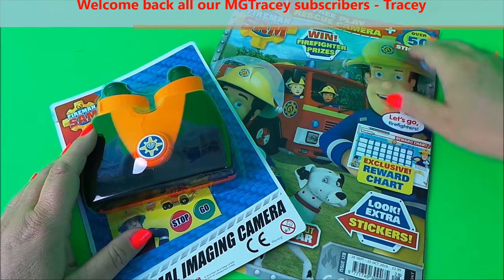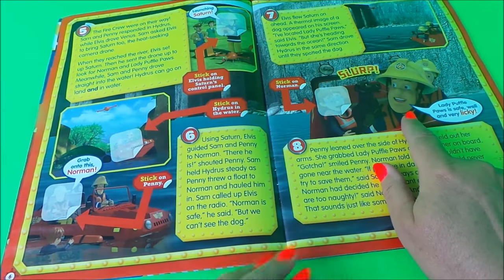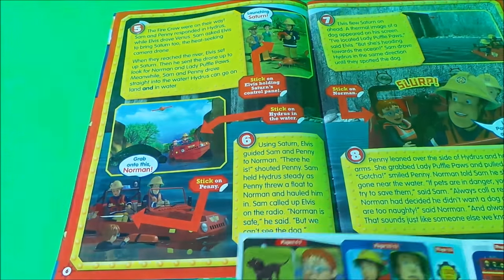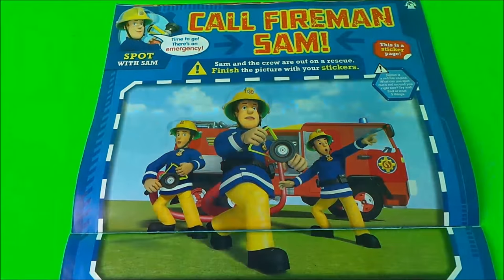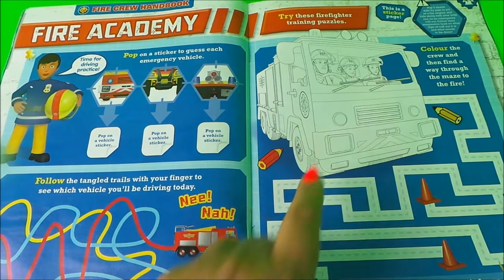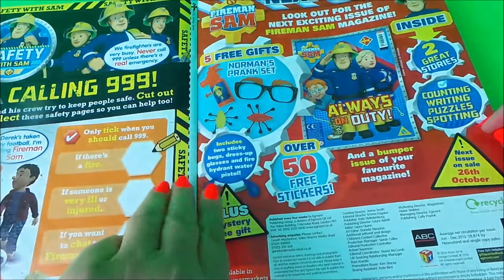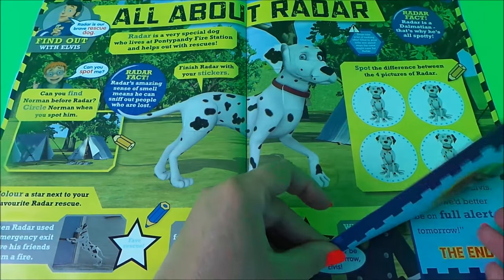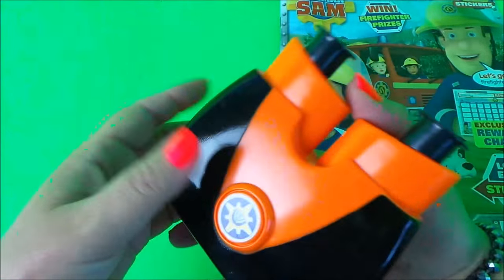Firefighter Fireman Sam Comic + Firefighter Thermal Imaging Camera Unboxing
FACEBOOK Best Firefighter Fireman Sam Toys on Amazon.com here ; For UK use Amazon.co.uk link here ; . firemansamus, jupiterfireengine FeuerwehrmannSam Fireman Sam Is known around world as Feuerwehrmann Sam, brandweerman sam , bombero sam , пожарный Сэм , brandman sam , πυροσβέστης Sam , bombeiro sam , strażak Sam, pompier sam , Sam, a tűzoltó ,พนักงานดับเพลิง sam , 消防员山姆 , 消防員山姆 , palomies Sami
MGTracey theme tune link ; Fireman Sam is a UK animated children's television series about a firefighter called Sam, his fellow firefighters, and other Pontpandy fictional folk from Wales. Fireman Sam is the Hero Next Door where he helps with fighting fires, manning the lifeboat, helping the mountain rescue, or joining up with the emergency medical services. Even the new lighthouse !